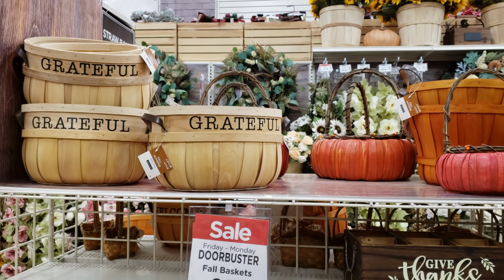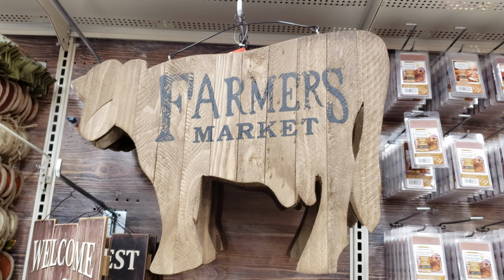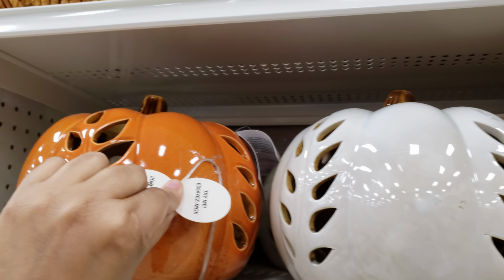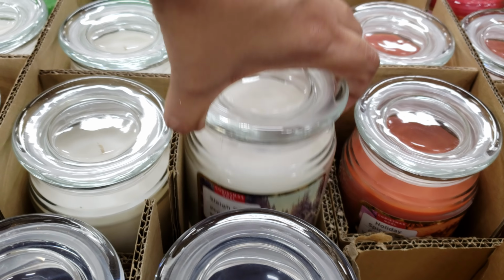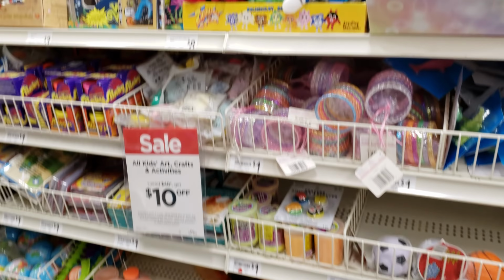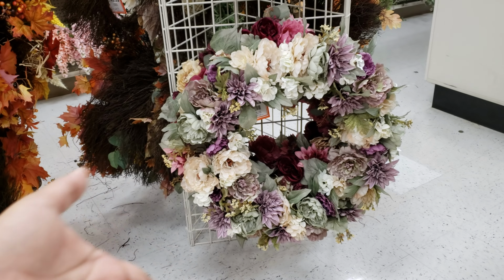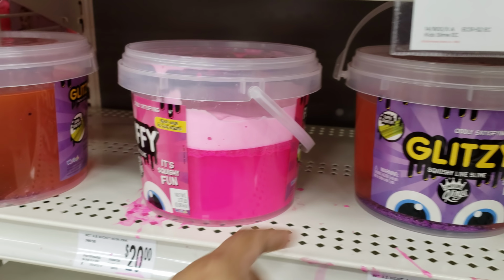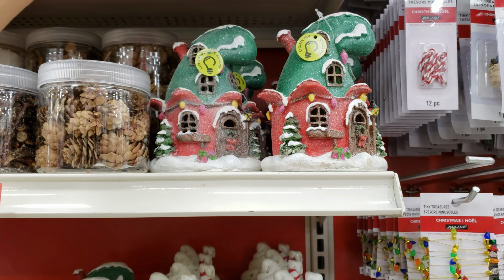MICHAELS SHOP WITH ME DEALS FALL DECOR SQUISHIES SLIME 2018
Welcome everyone. Shop with me through Michaels . Store deals are still going on. If you love farmhouse décor it is on sale. Fall décor and Halloween. New slime and squishies are in. They would make great stocking stuffers. compound kings 3 pound fluffy slime. Slime kits are only 10 save for Christmas or buy it as a extra gift!

Please stay safe and buckle up.